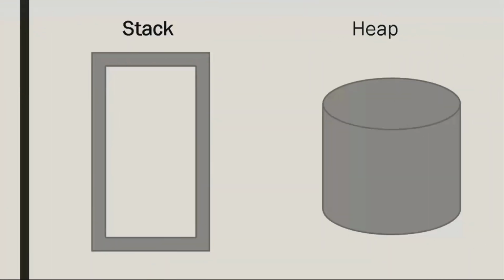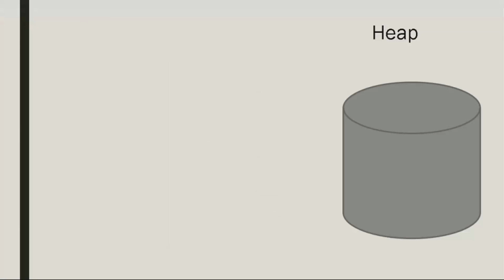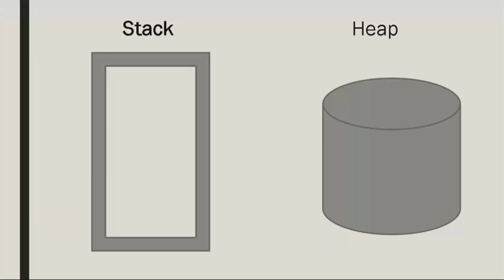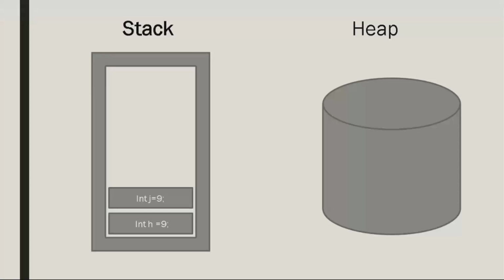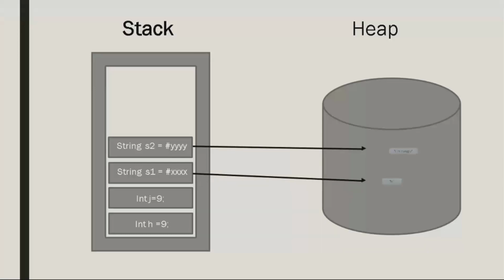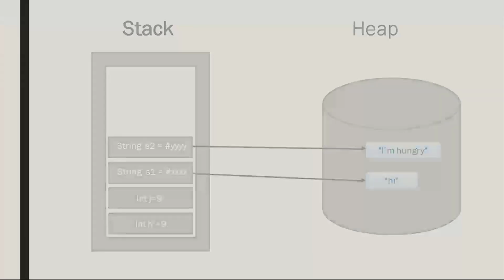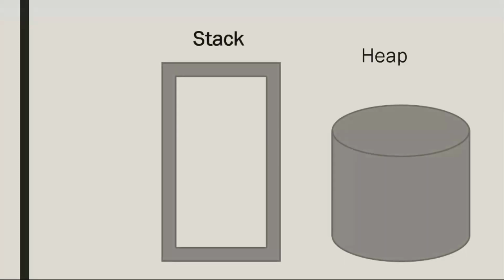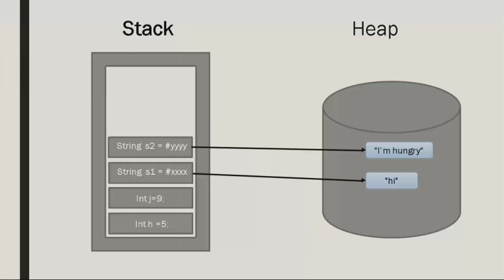Value & Reference Types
In programming, even types such as integer, string, boolean, and others are divided into two categories depending on the way they are saved in memory.